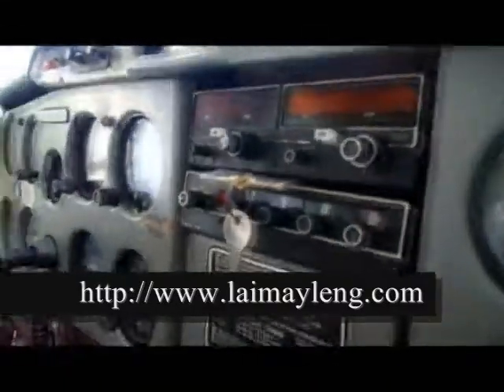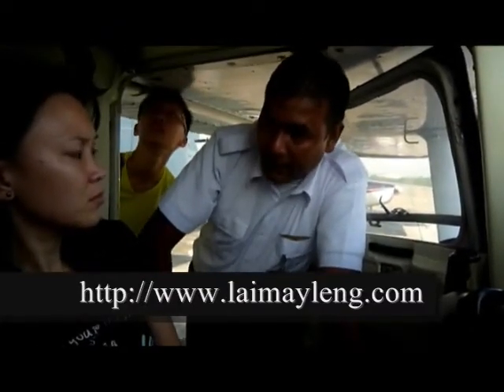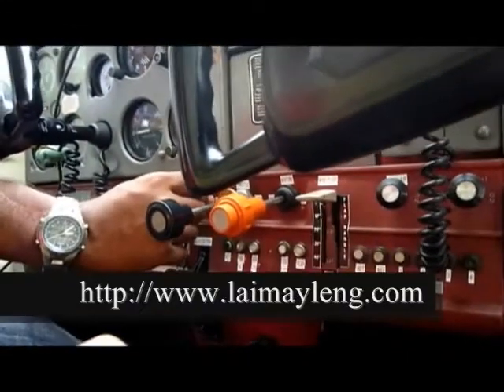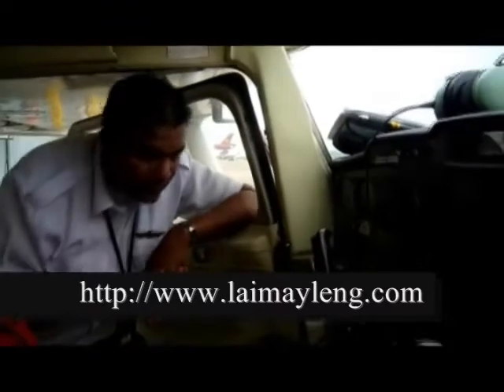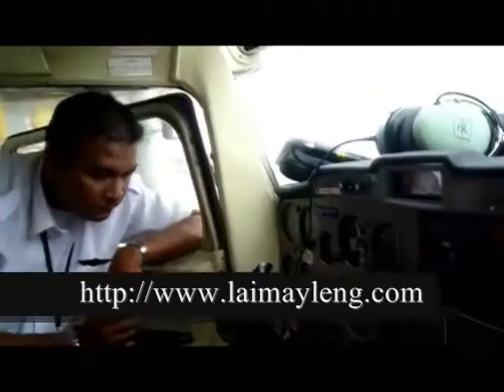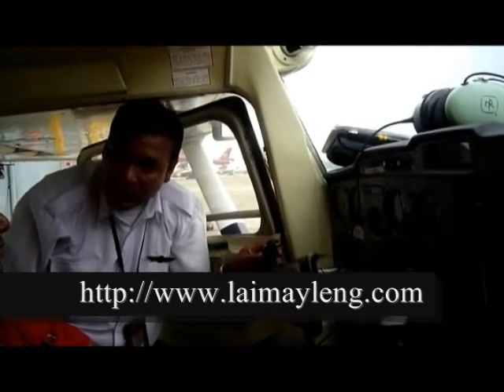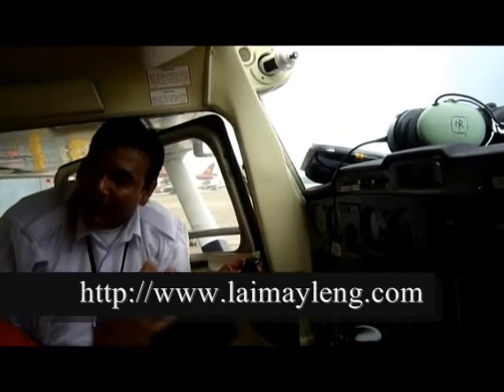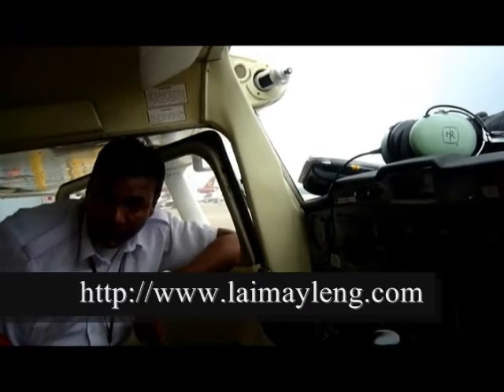Flying Lesson Part 2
- for full story on flying experience